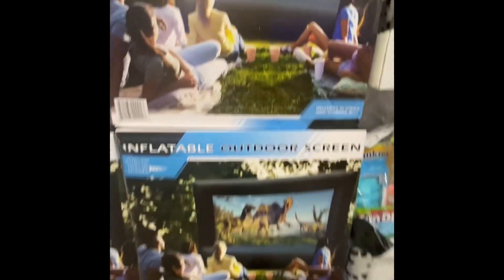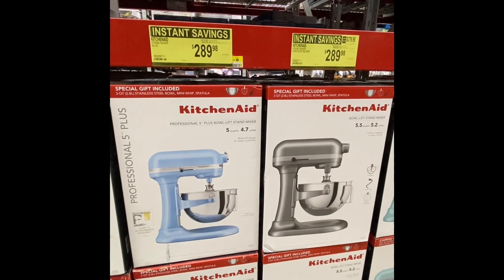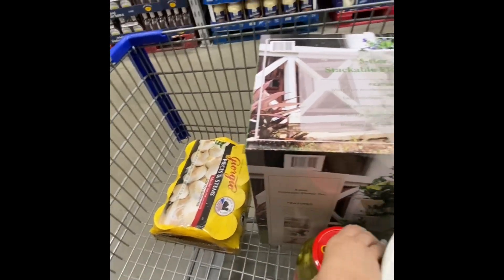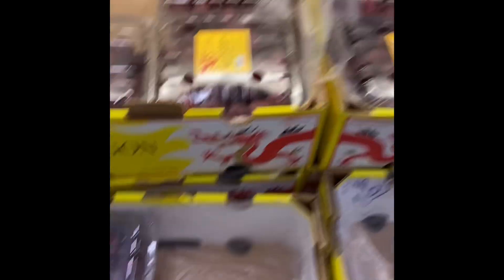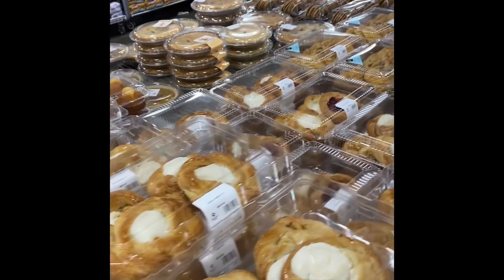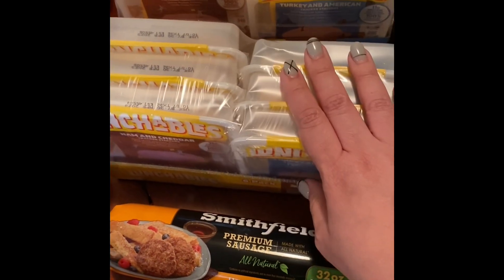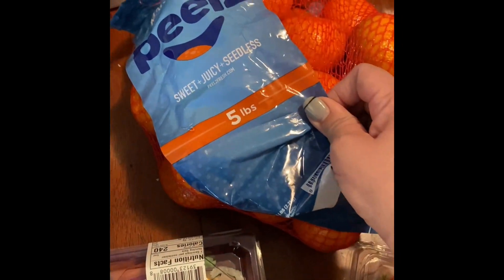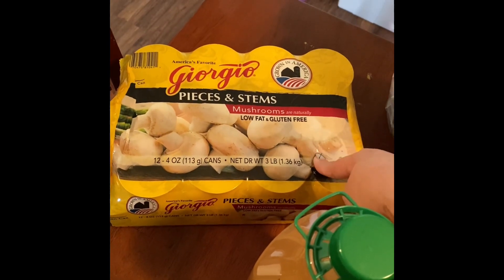Shop Sam’s with me!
You can get great deals at Sam’s! All the spring things are out now!